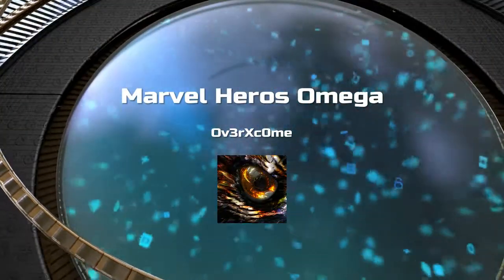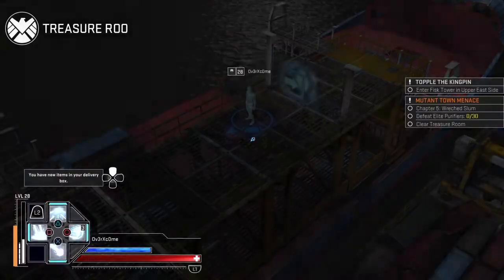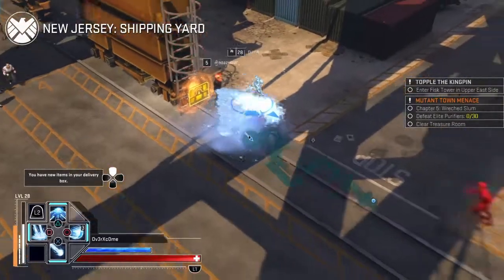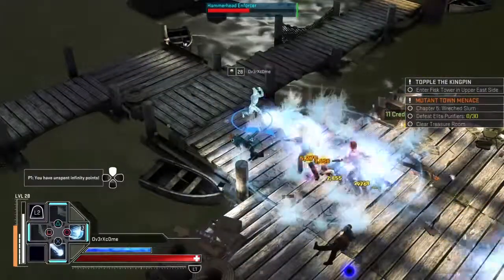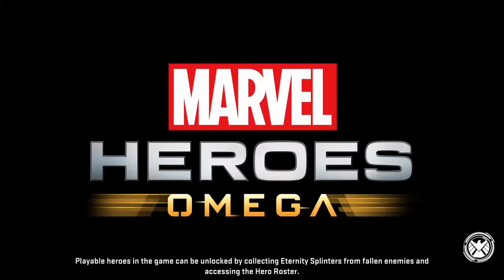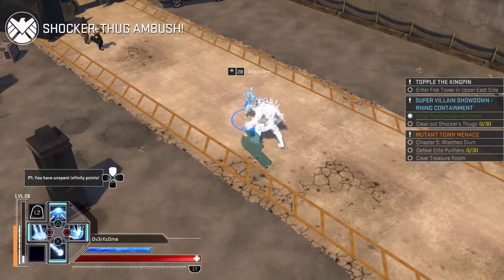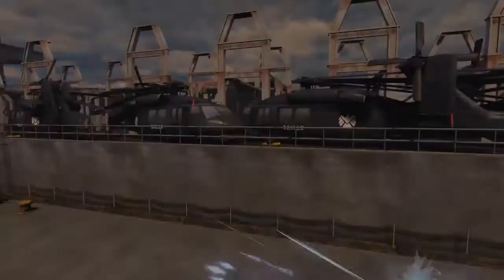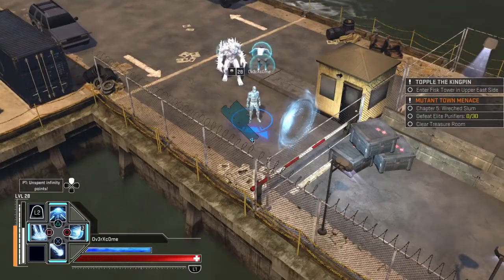Marvel Heros Omega Treasure Hunting Trophy/Achievement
Treasue Hunting Trophy. And a few tips